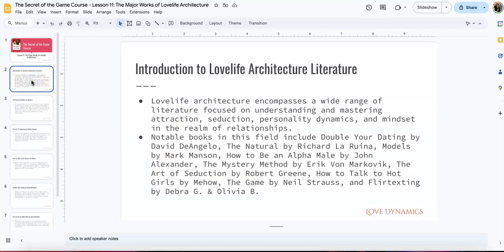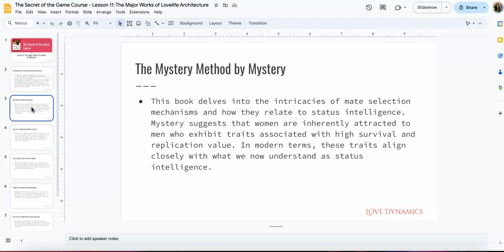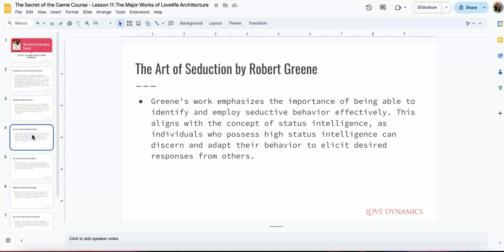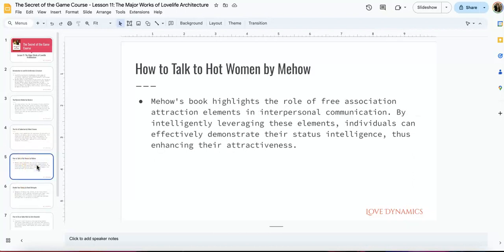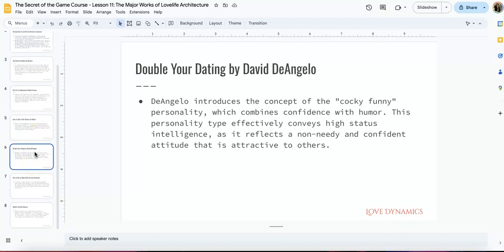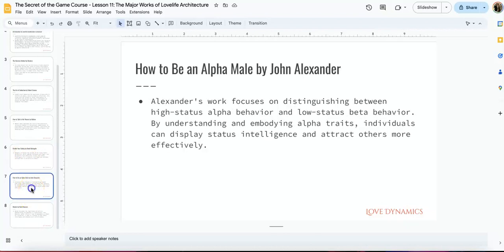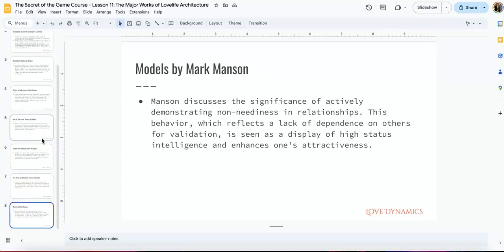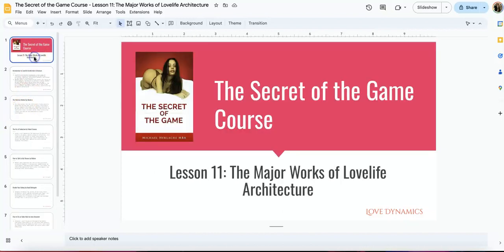The Secret of the Game Course - Lesson 11: The Major Works of Lovelife Architecture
This lesson talks through the major works of lovelife architecture and how they all tie together to form a cohesive framework around status intelligence.